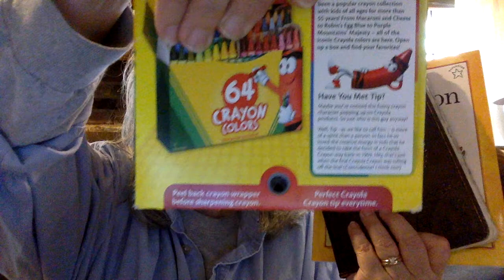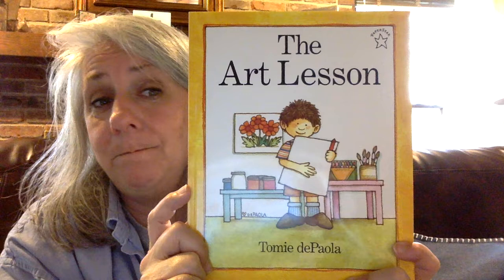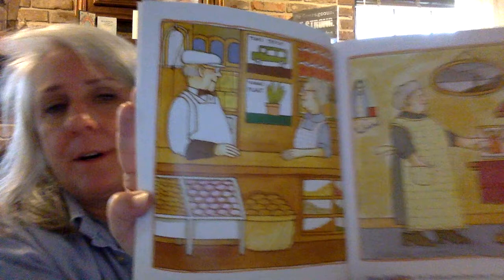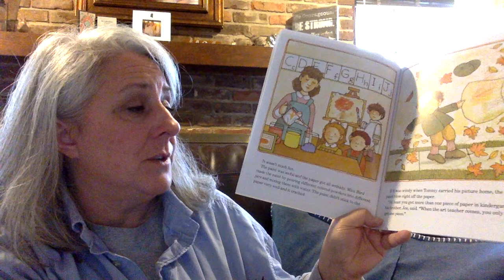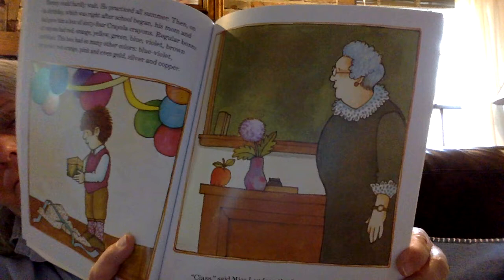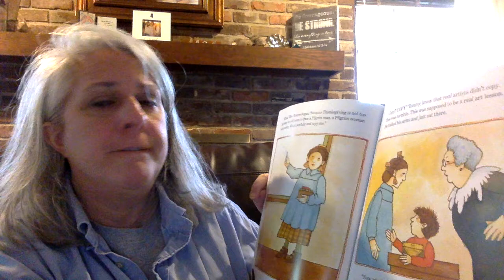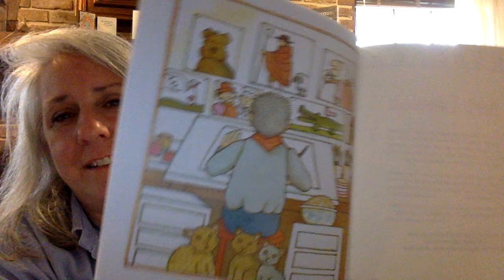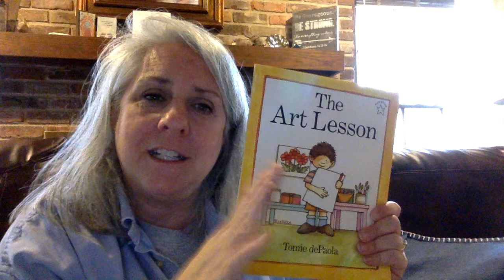The Art Lesson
Week 2 - The Art Lesson by Tomie dePaola